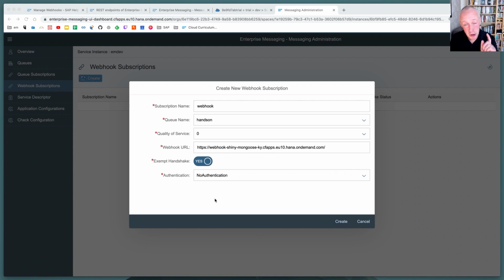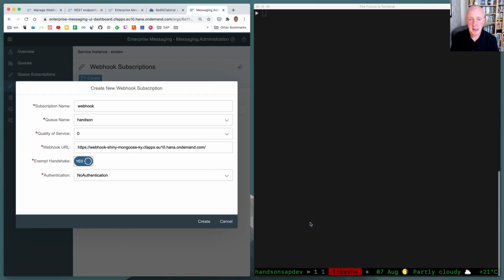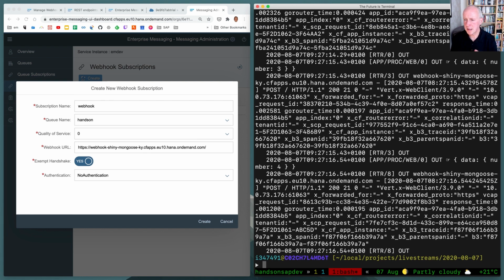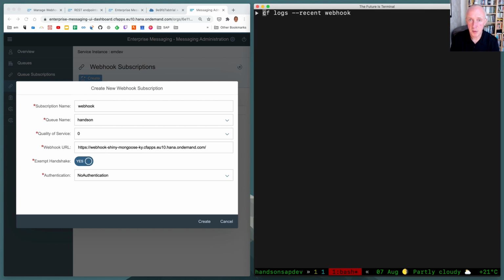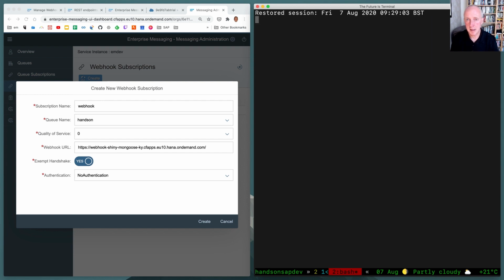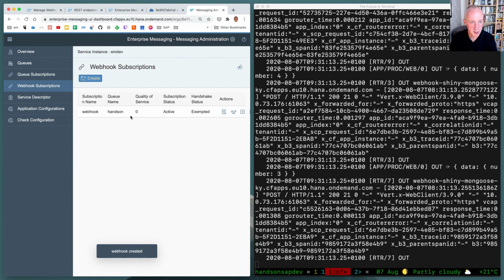Diving into messaging on SAP Business Technology Platform - Part 1 - Addendum!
This is a short video that accompanies the "Diving into messaging on SAP Cloud Platform - Part 1" live stream episode recording (available covering what I said after the stream cut off just before the end.